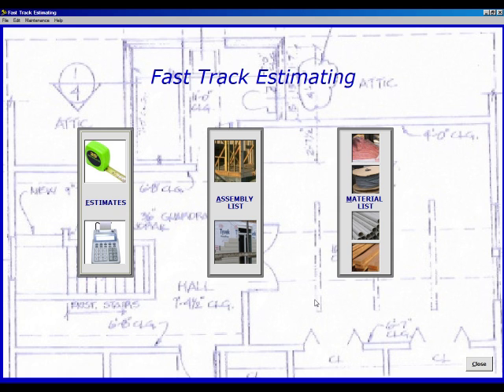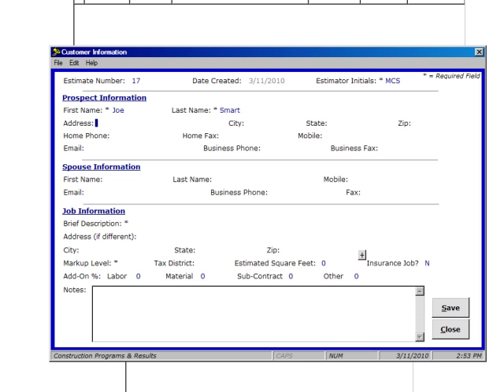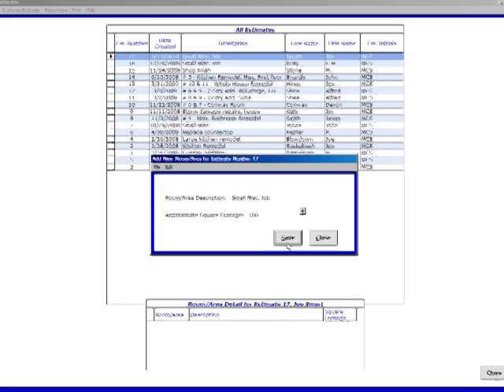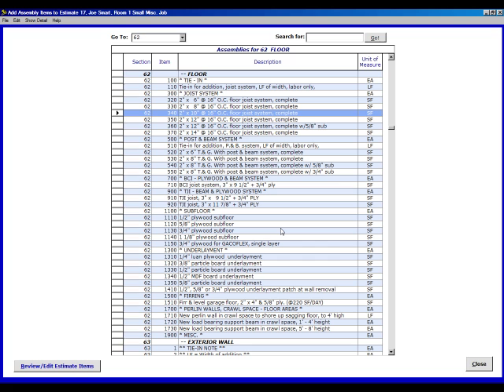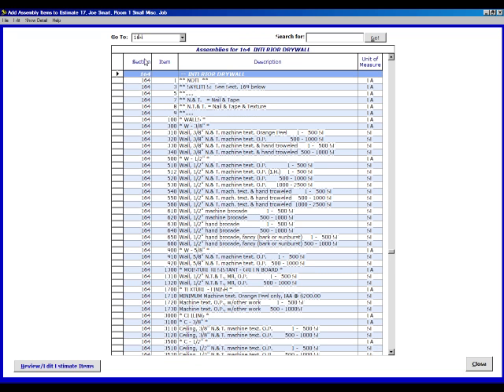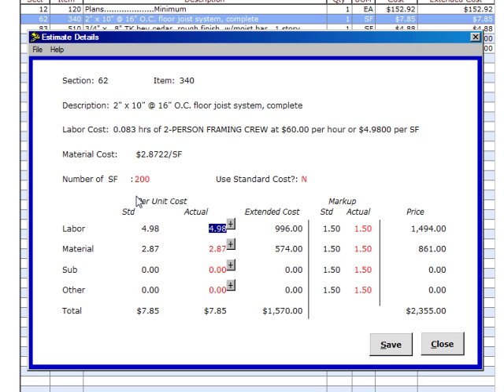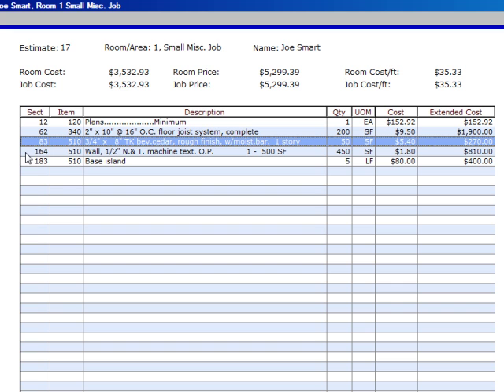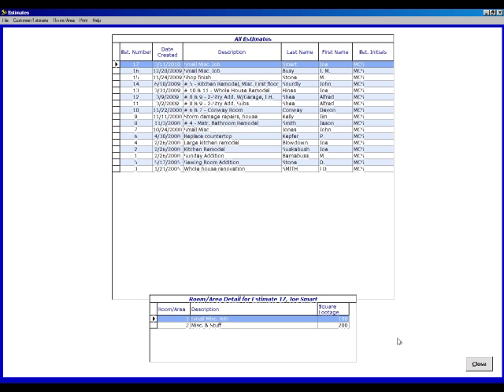Creating An Estimate in the Fast Track Estimating Software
Michael Stone walks through building a quick 5-item estimate to show how easily an estimate comes together.